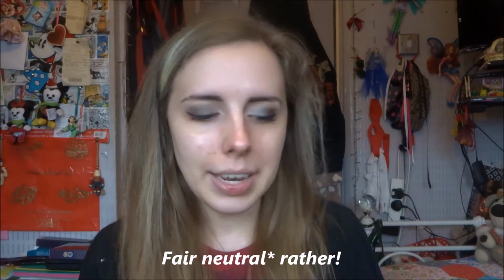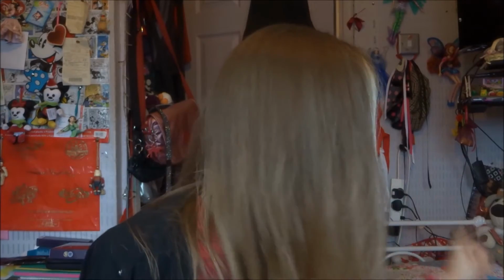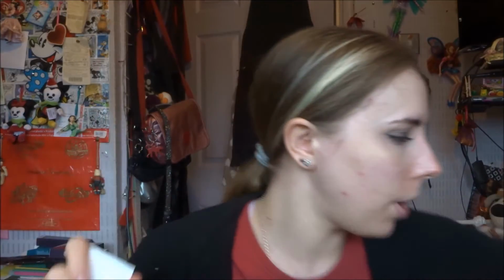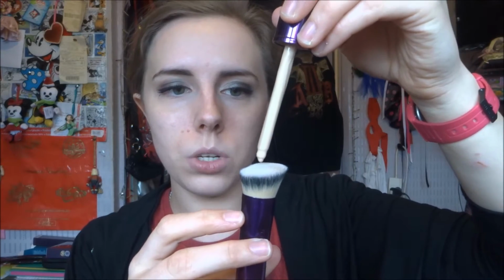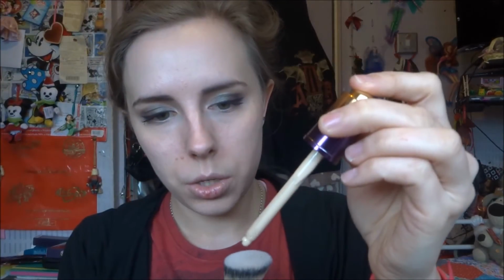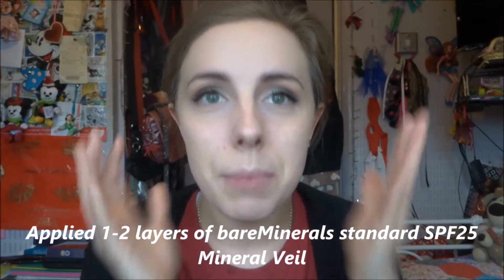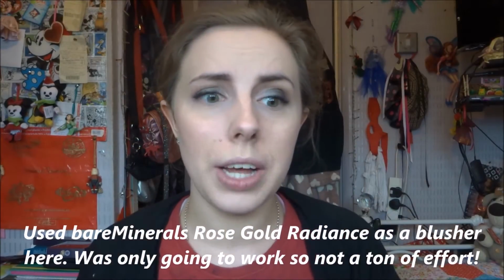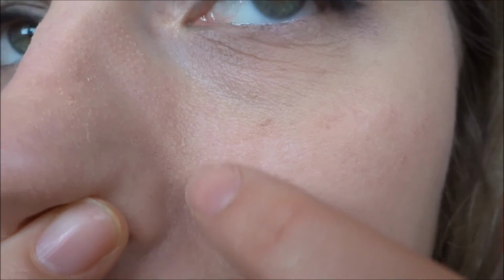Tarte Rainforest Of The Sea Aquacealer Concealer & Foundation Review! Fair/Fair Neutral